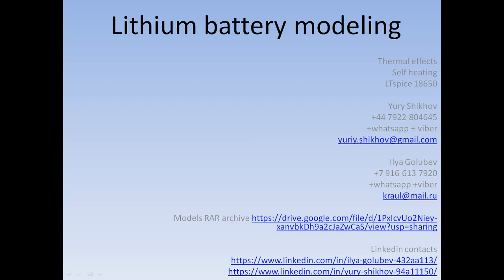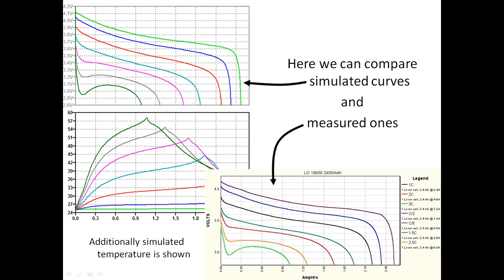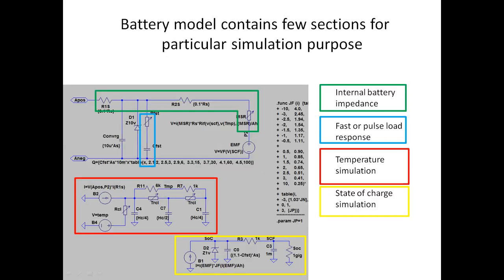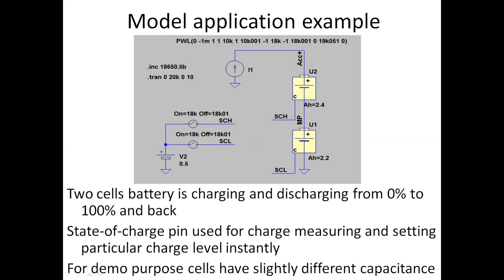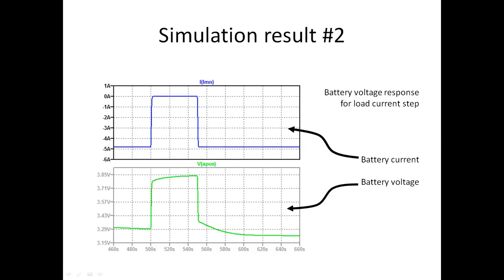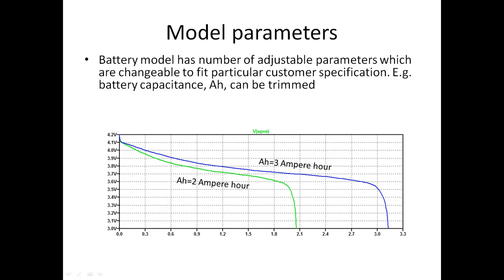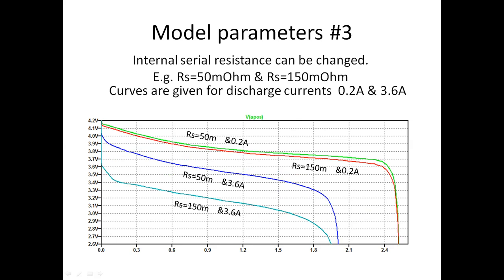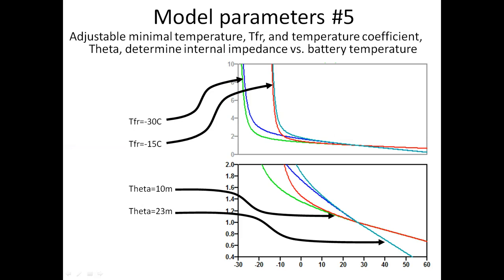Battery thermal effects modeling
Lithium battery with thermal effects simulation.